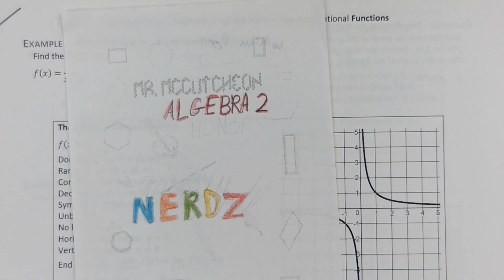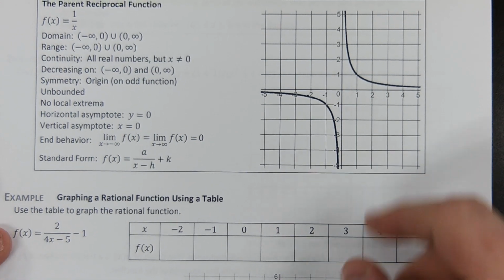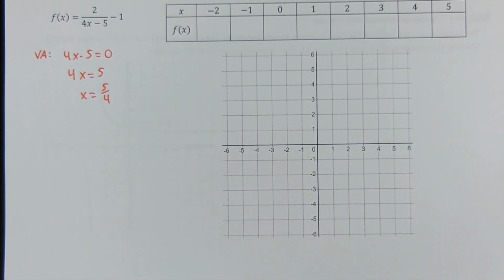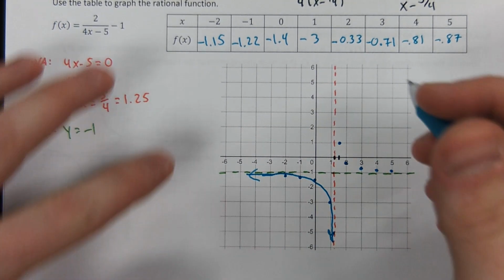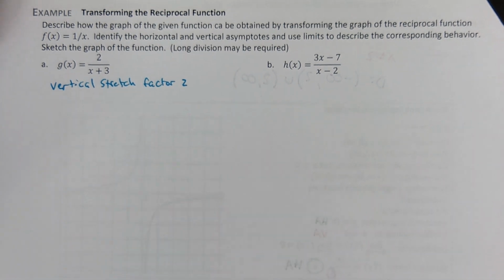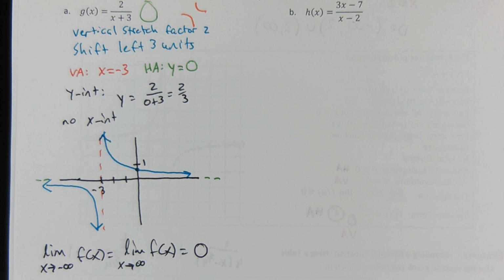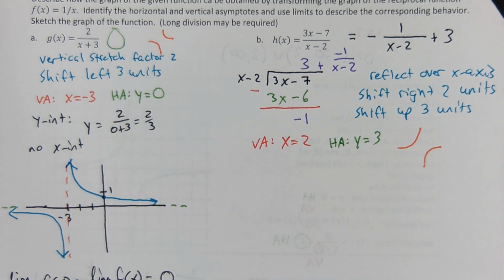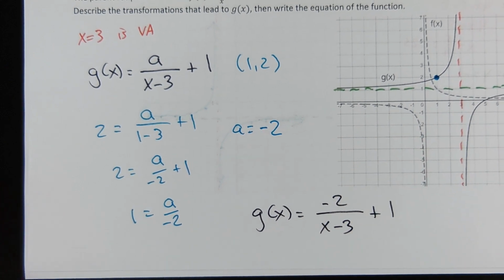Algebra 2 Honors Section 9.3 and 9.4 A Notes - Graphing Rational Functions